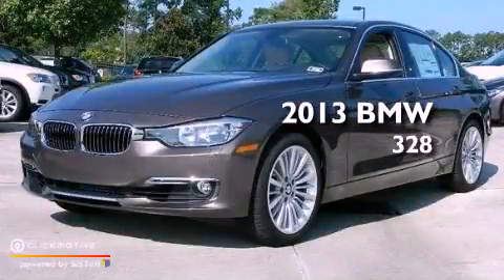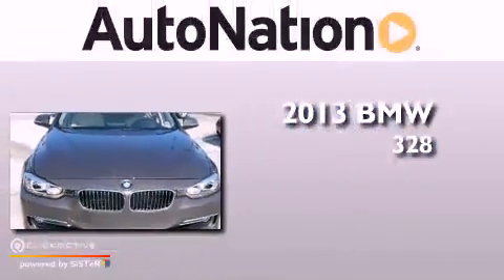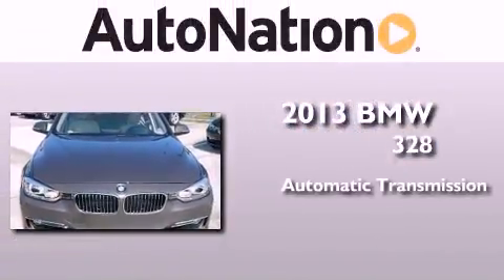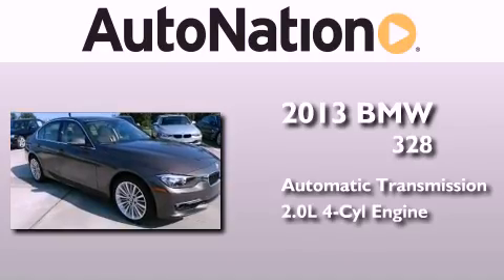2013 BMW 328i The Woodlands TX 77384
Year : 2013
 Make : BMW
 Model : 328i
 Engine : Turbocharged Gas I4 2.0L/122
 Trans . : Automatic
 Exterior : Sparkling Bronze Metallic
 Miles : 5
 Interior : Beige